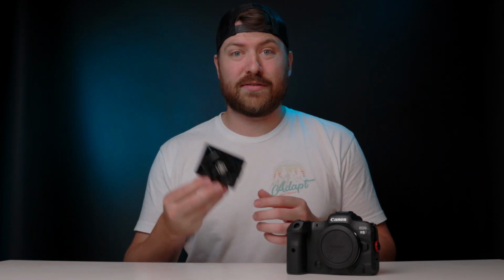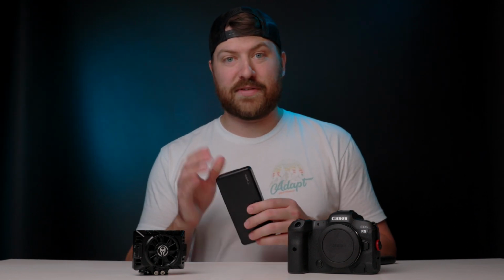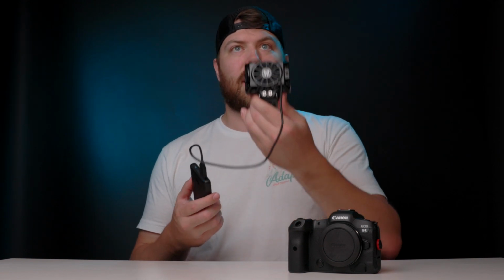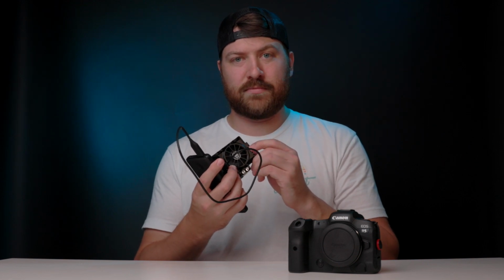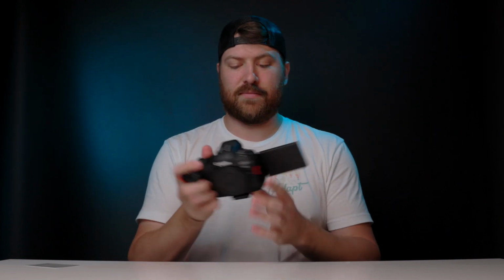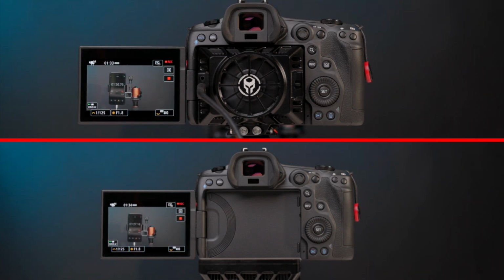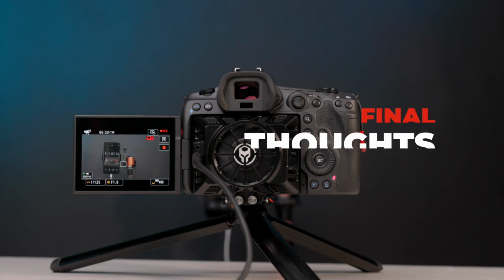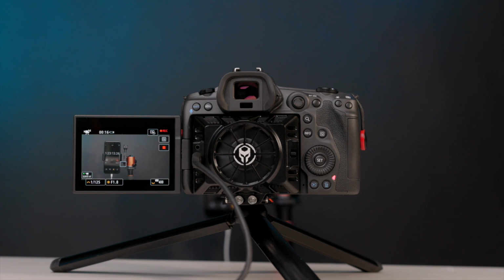Tilta Cooling System REVIEW | Canon R5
What is Up everyone! Zach Here with Adaptive Filmmaker! This is a FULL REVIEW of the Tilta Cooling System with Canon EOS R5!

This is Just the Start! We have so many more Videos to come! All about the Gear and Knowledge you need to be a successful filmmaker!

Here is everything I used in this Video!
Canon R6
Canon R5
Canon RF 50mm
Sigma 18-35mm 1.8 EF
Rode VideoMic NTG
Ninja V+
Savage RGB360 Light
Joby Gorillapot
POWER BANKS:
Belkin Power Bank
Anker Power Bank
Anker Power Bank 35000

Contents of this video:

00:00 - Intro
00:17 - How Does It Look?
01:37 - Lets Talk Power
02:16 - How Does It SOUND?
04:55 - Putting It Together
06:18 - Time For TESTING
11:23 - FINAL THOUGHTS